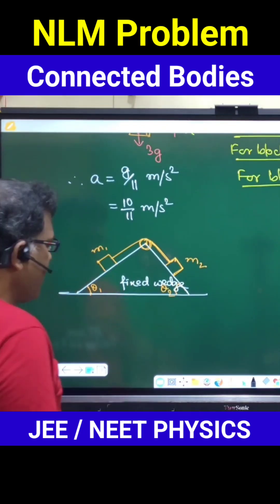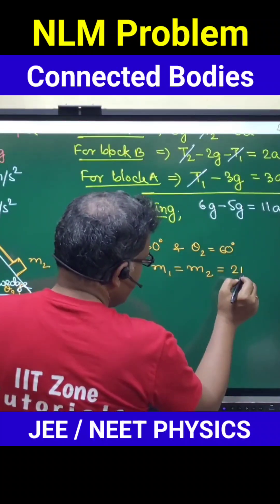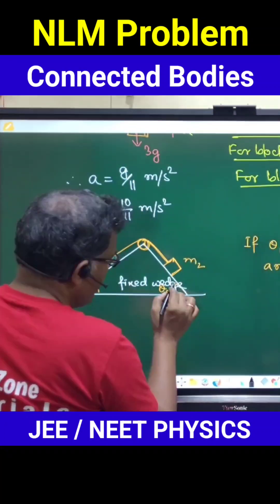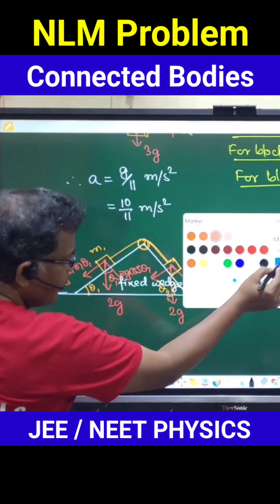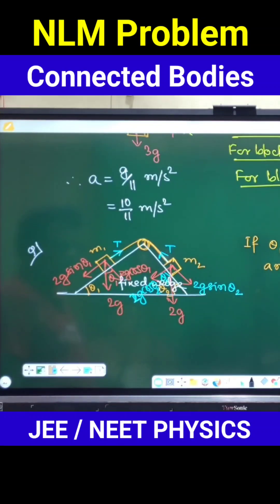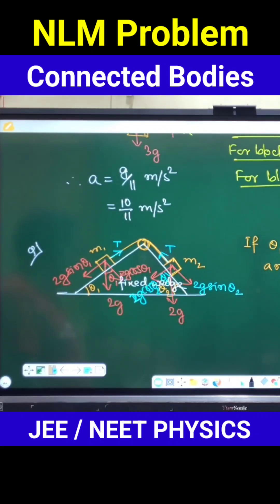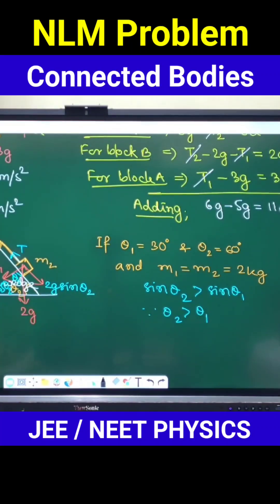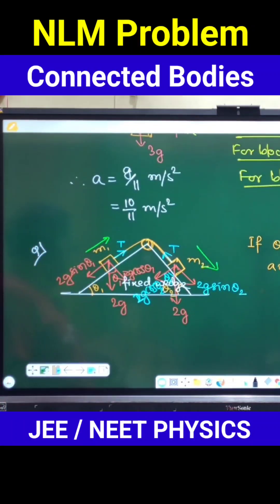nlm problem..connected bodies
This video lecture is based on how to solve numericals on nlm connected bodies. Class 11th Physics Newton's laws of motion.

This video lecture contains following points :
class 11,
class 11 physics,
class 12,
class 12 physics,
nlm class 11,
newton's laws of motion class 11th physics,
newton's laws of motion problem,
nlm problem,
connected body system,
numerical problem on connected bodies,
jee physics,
jee physics problem on nlm,
nlm problem for neet preparation,
nlm problem for jee preparation,
nlm problem solving tricks,
jee online physics classes,
online physics coaching classes,

Download Mobile App of IIT Zone Tutorials from Playstore.